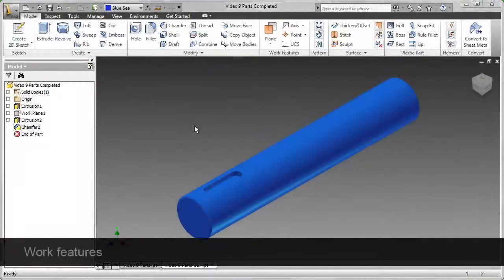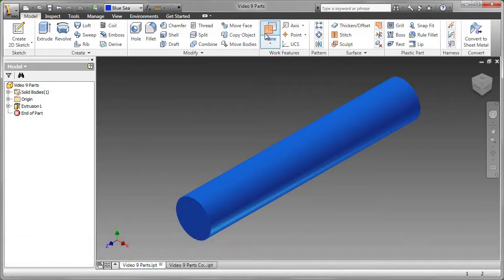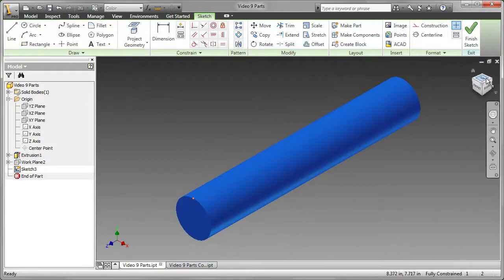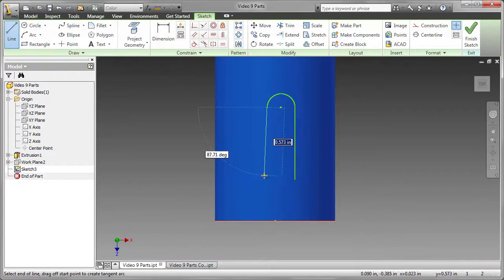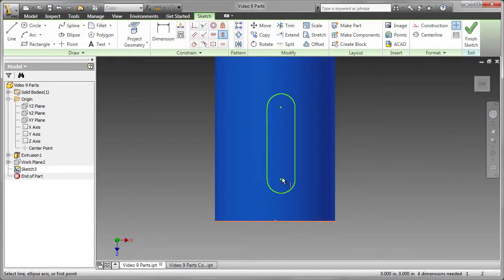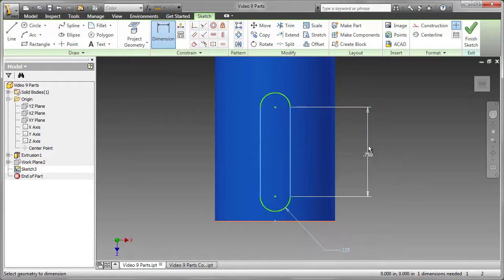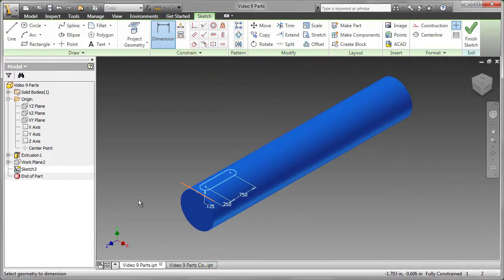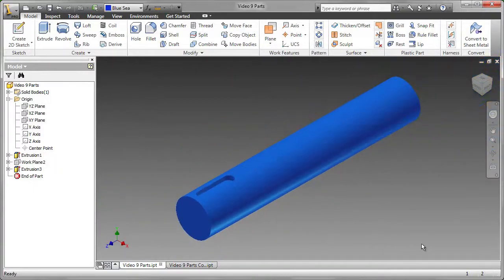Parts: Video Three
Learn about Work features, work plane, axis and point, projected geometry, and the extrude cut option.